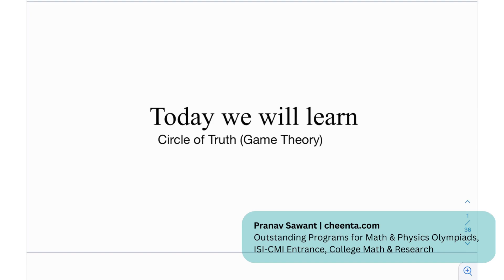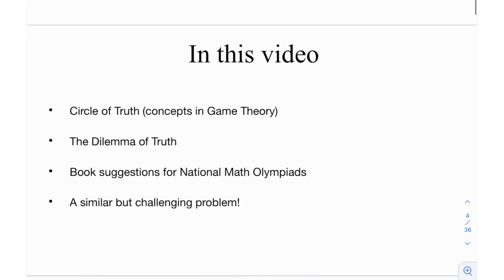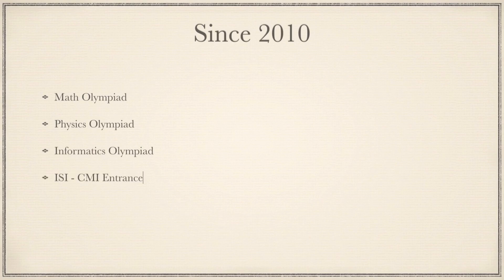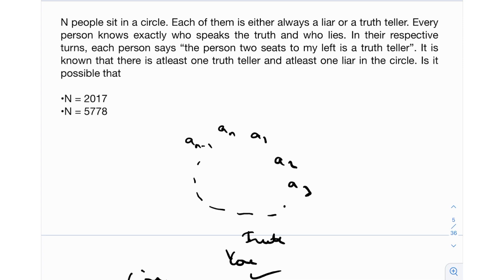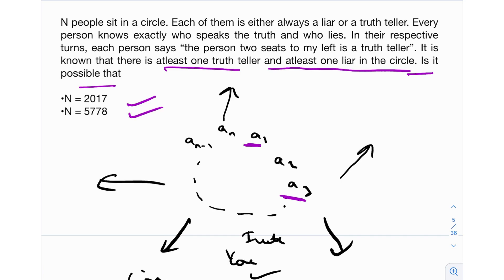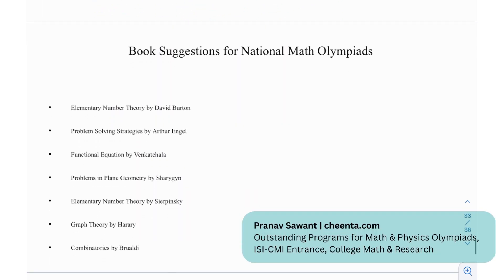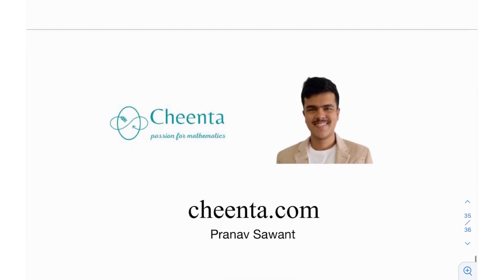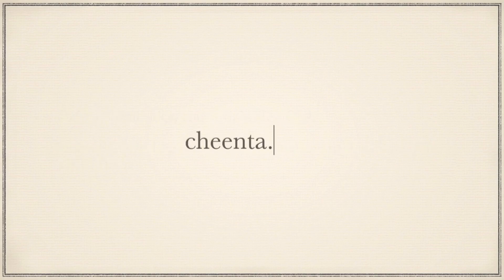An Interesting Game Theory Challenge | Circle of Truth | Israel National Math Olympiad | Cheenta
In this video, we will solve Israel National Math Olympiad 2018 Problem 1 and learn about:

1. Circles of Truth (Concepts in Game Theory)
2. The Dilemma of Truth
3. Book Suggestions for National Math Olympiads
4. A Similar but Challenging Problem